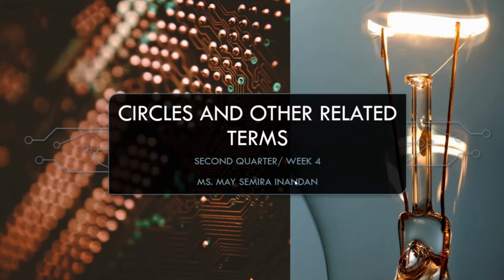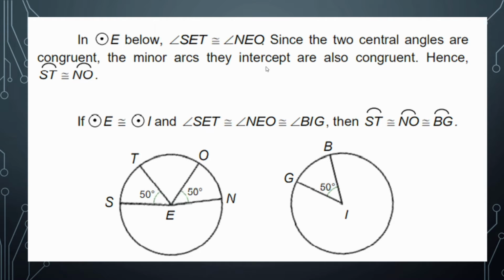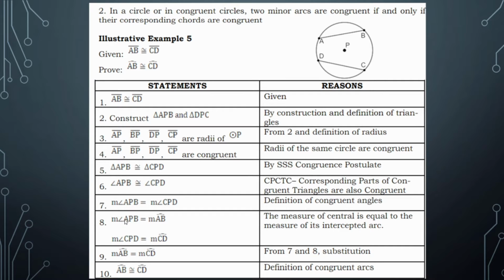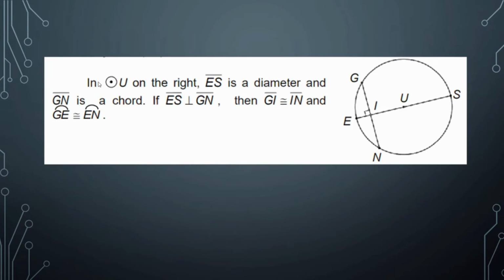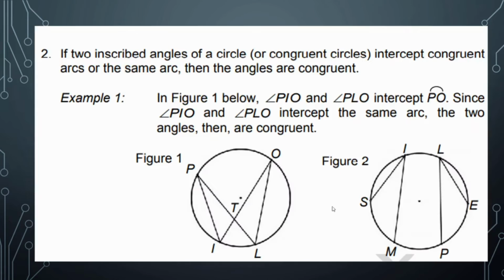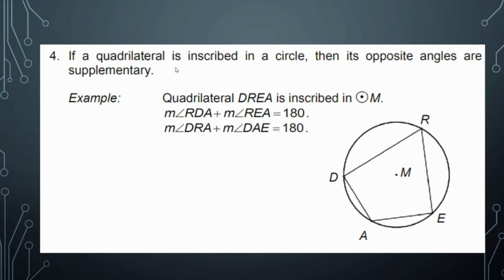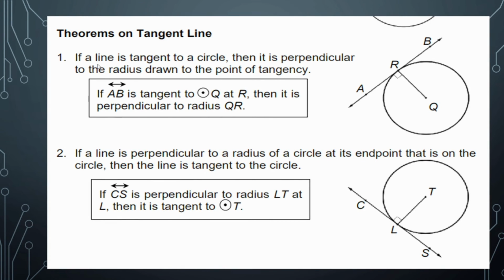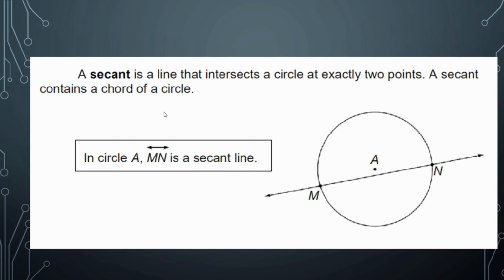QUARTER 2 WEEK 4.No copyright infringement intended